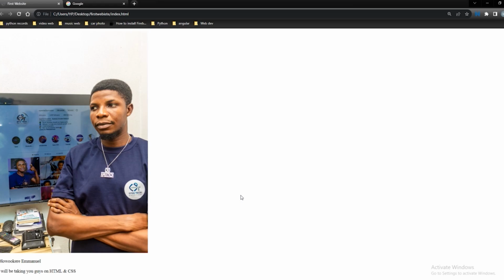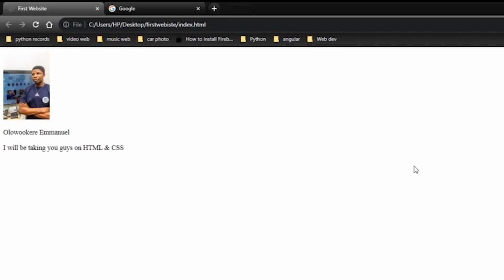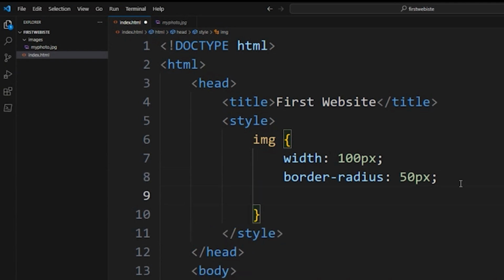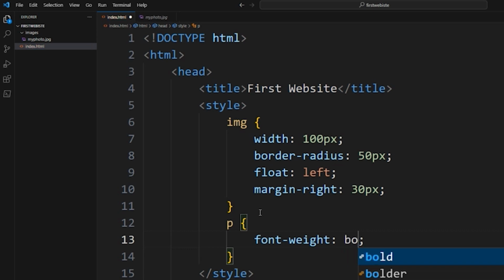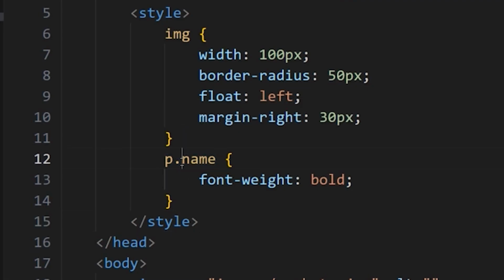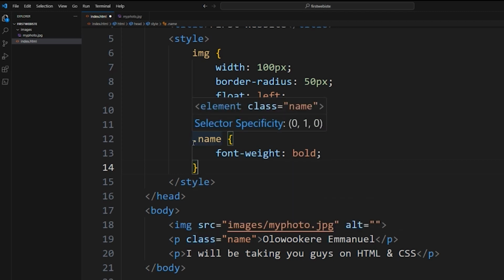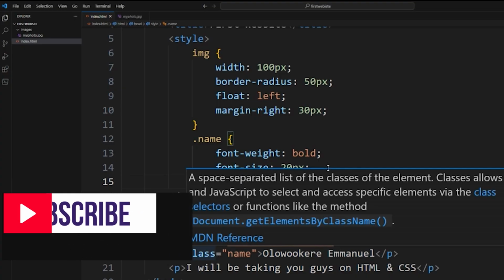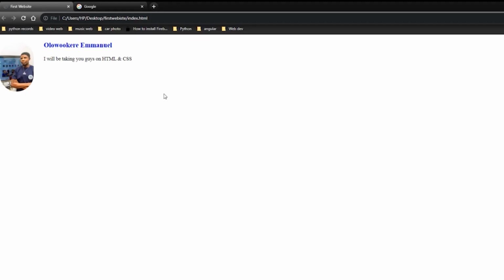Html5 & CSS Tutorial - For Web Developer (Part 2)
In this video I will be walking you through CSS Basics. This is meant for absolute beginners. If you are interested in learning HTML & CSS  but know nothing, you are in the right place.
We will be creating web pages (A standard Website) with most of the common HTML5 tags which are also known as elements.